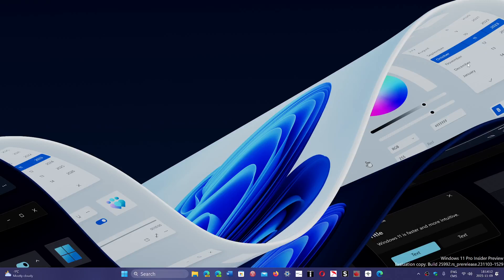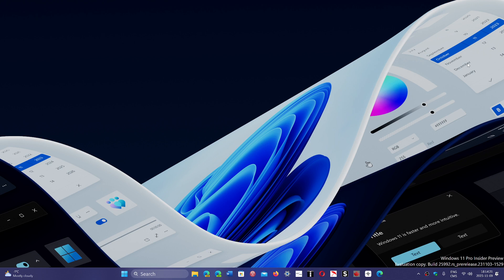Security vulnerabilities Why some software and OS seem more impacted than others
Security is a numbers game